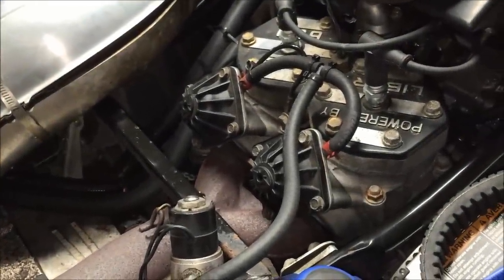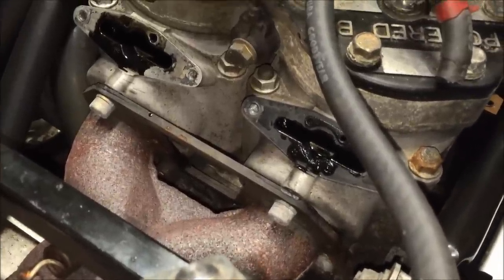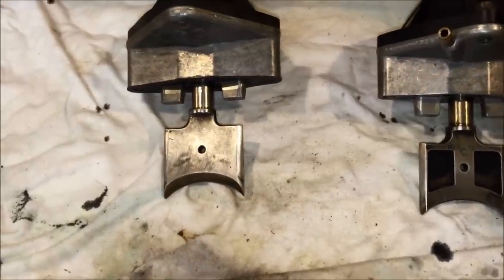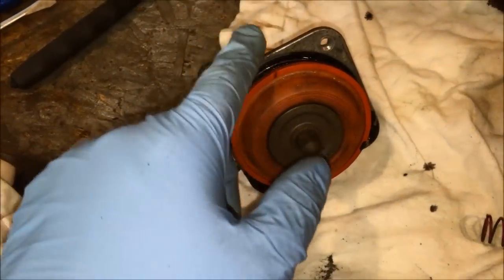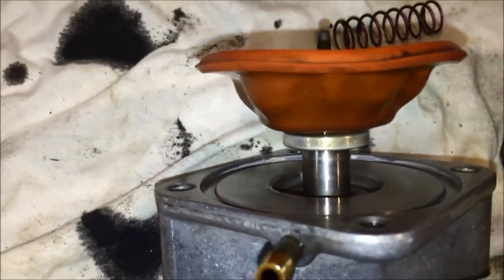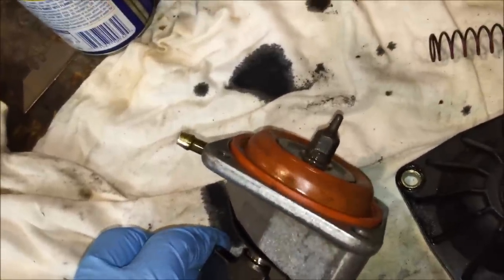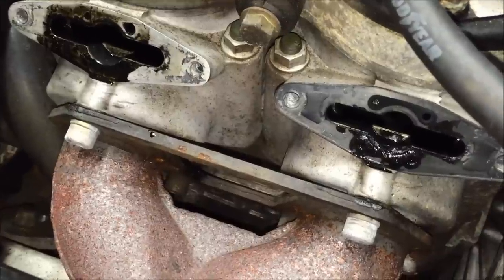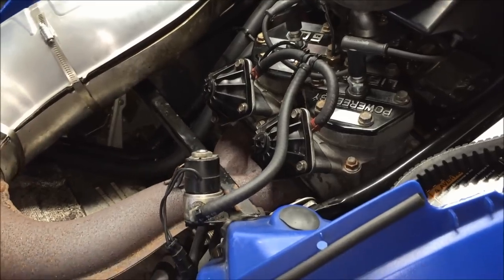Polaris Exhaust Valve Cleaning Process - Domestic Twins 600 700 800 900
How to clean your exhaust valves